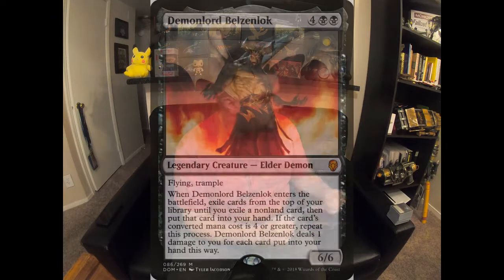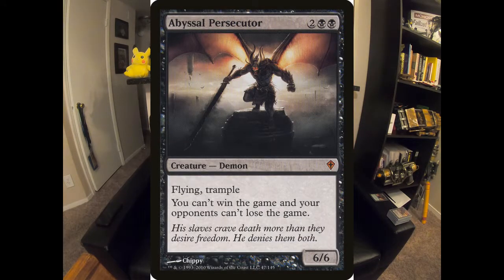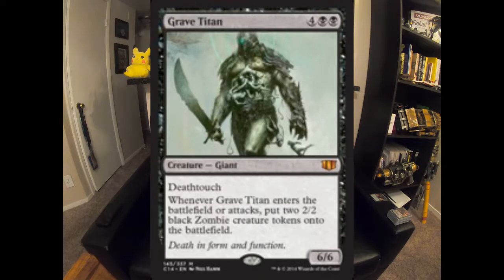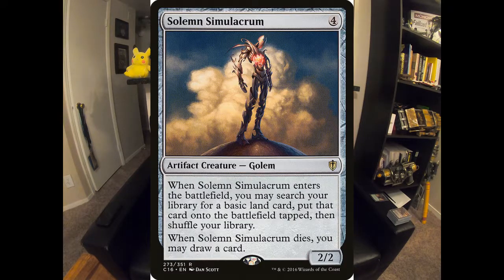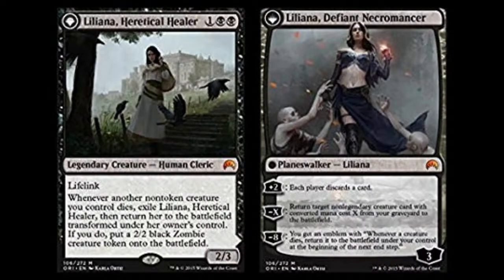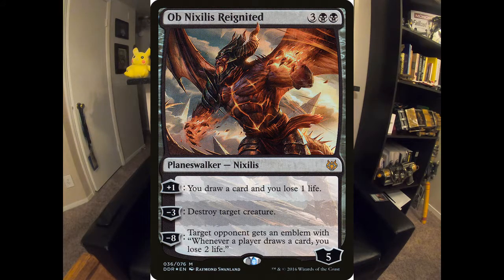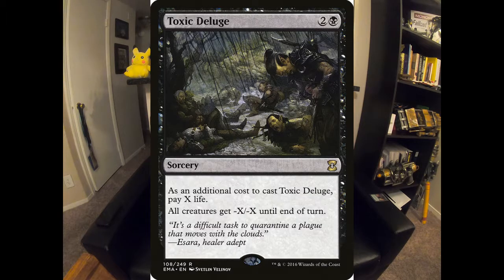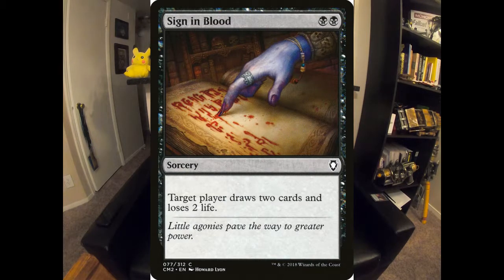Demonlord Belzenlok EDH Deck Tech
My oldest commander deck detailed here for your viewing pleasure.